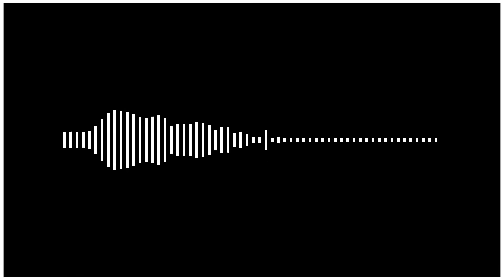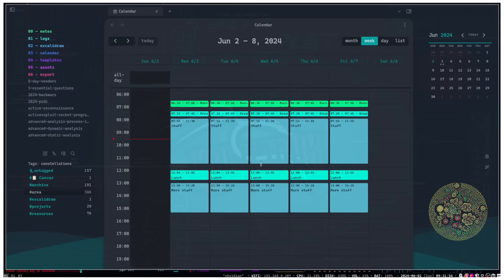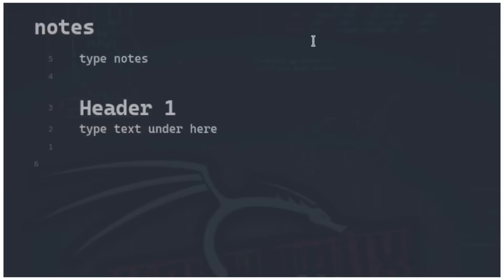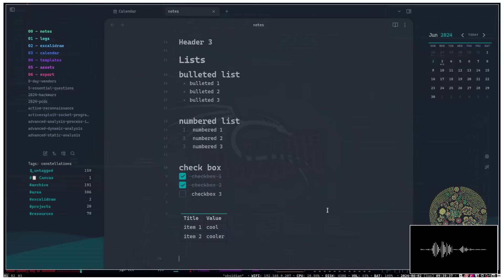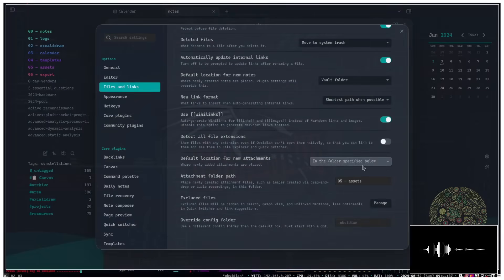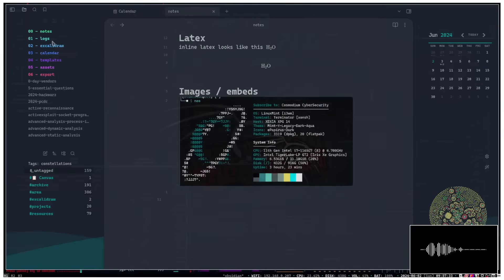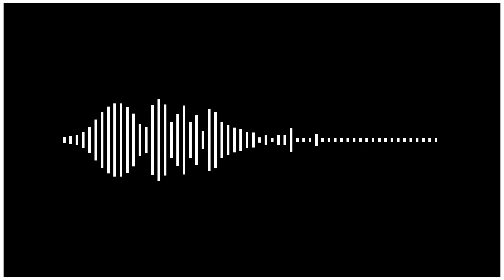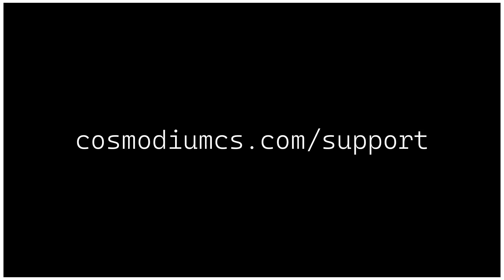How HACKERS Take Notes!! (Obsidian & More)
Hey Hackers!

Happy Hacking!